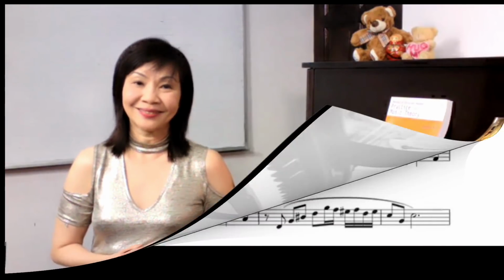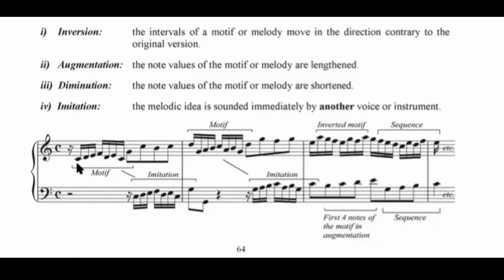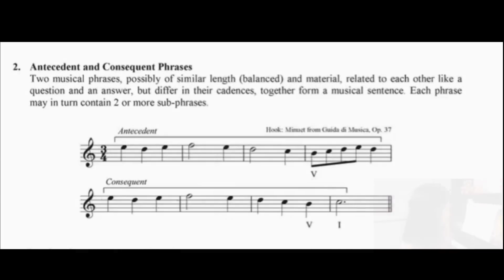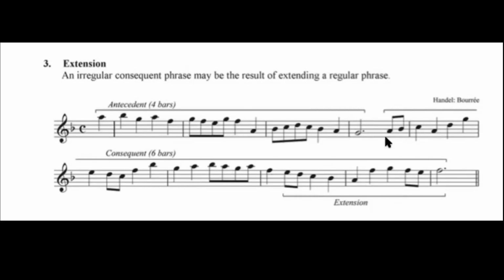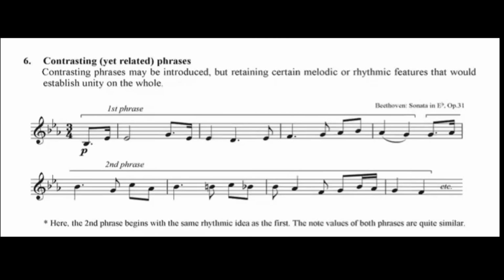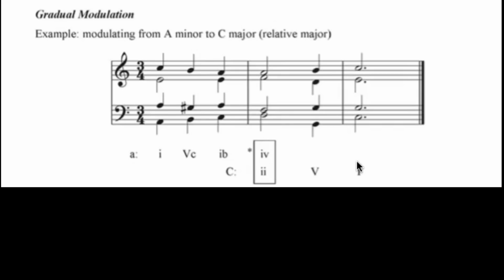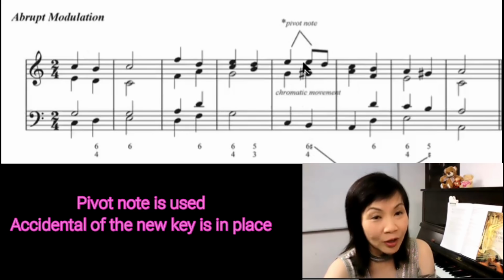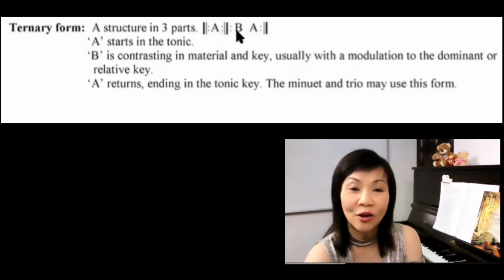'How to Compose a Melody?' : Topic 9 from Practice in Music Theory Grade 6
This video discusses the compositional techniques behind any good melody.  The concept of using motivic ideas/openings to spin a melody.  Use of phrasing (regular and irregular), repetitions, sequences, augmentation, diminution, interpolation, extension and ways to effect modulations are discussed with clear musical examples.

The purpose of this video is provide musicians, teachers, students and instrumentalists to compose and write good melodies, with the necessary tools and skills.  At the Grade 6 level, these esential skills can guide anyone taking ABRSM exams, 'O' levels/'A' levels in Music or IB in Music.